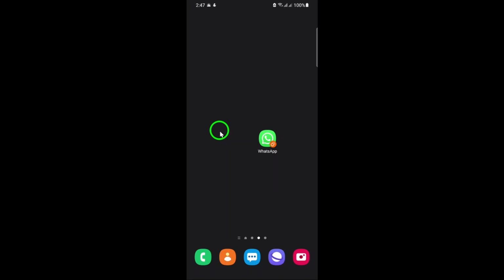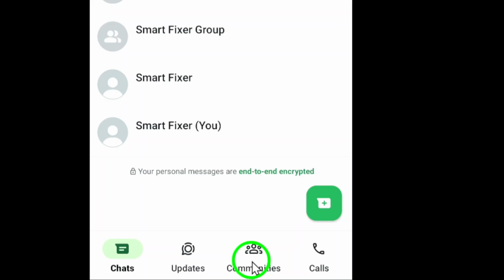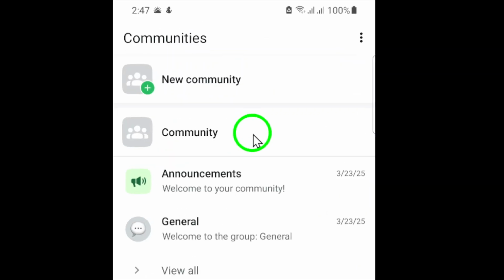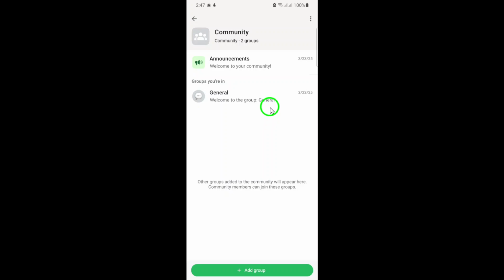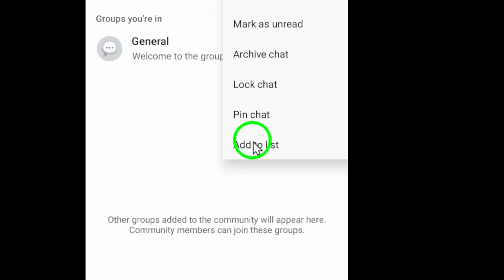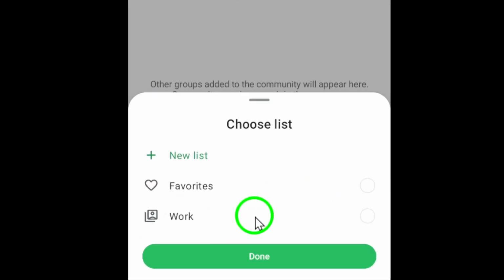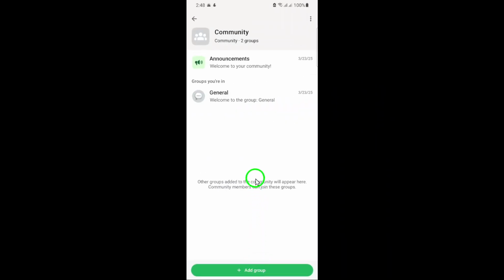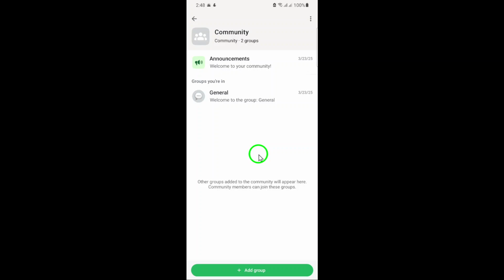How To Add An Announcement Group In WhatsApp Community To Custom List (Updated)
Learn how to add an Announcement Group in WhatsApp Community to a Custom List with this updated guide! Follow these simple steps to organize your WhatsApp communities efficiently and enhance communication within your groups.

Steps:

1. Open WhatsApp App

2. Tap the "Communities" tab at the bottom of the screen

3. Select the community

4. Long-press on the announcement group you want to add

5. Tap on "Add to list" & choose the Custom list in the pop-up window

6. Tap Done

Chapters:
00:00 Intro
00:12 Soultion
01:05 Outro